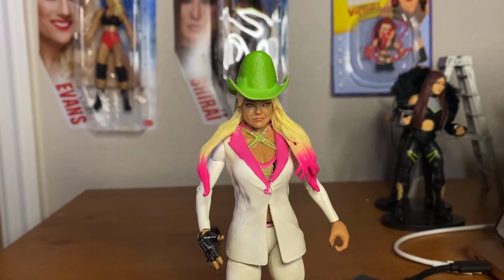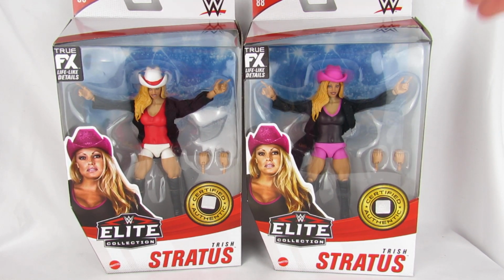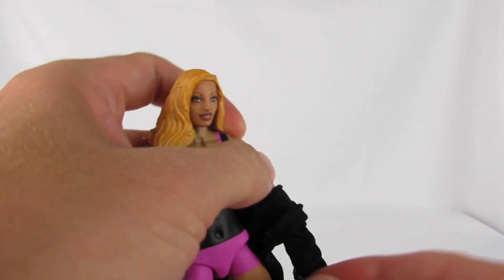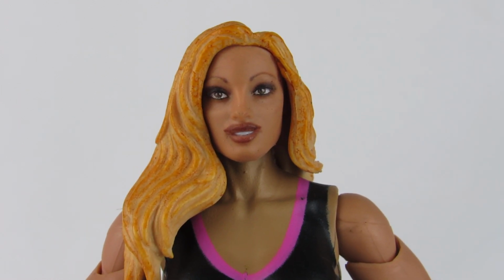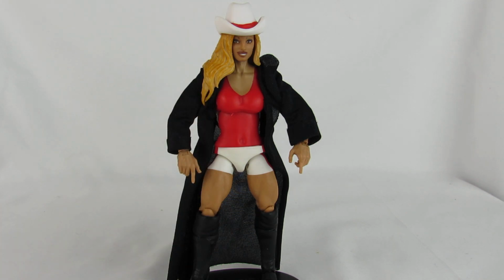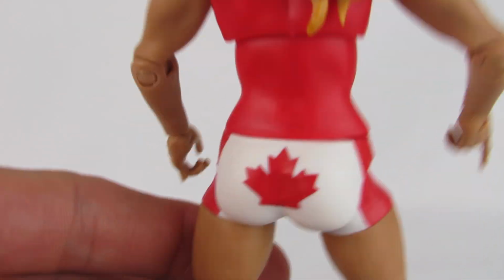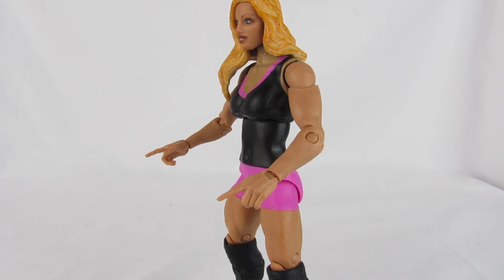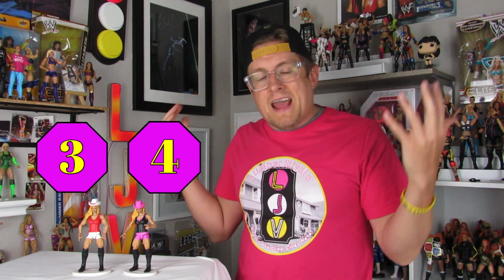Trish Stratus Elite 88 Review: WWE Wrestling Figure Review.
This one was rough y'all... after an intro that was inspired by Trish's oversized hat accessory I do a deep dive review of the regular and chase versions of WWE Mattel Elite 88 Trish Stratus. This may be the worst figure of the year in my opinion, check the video out to find out why.